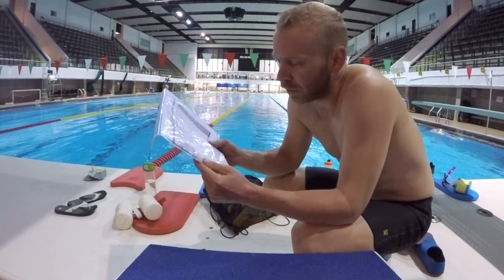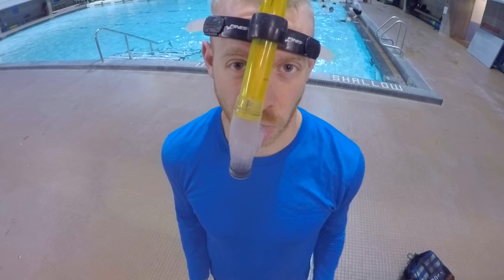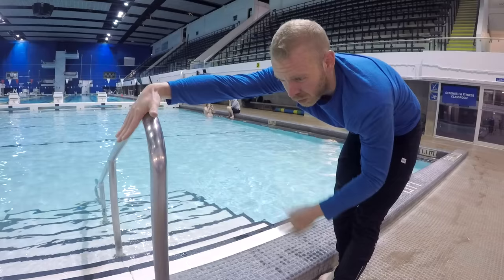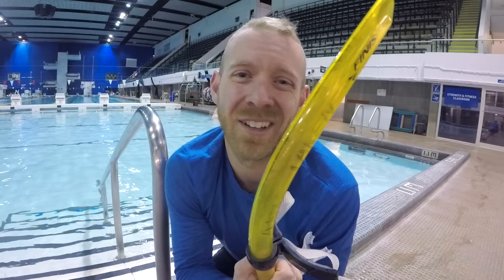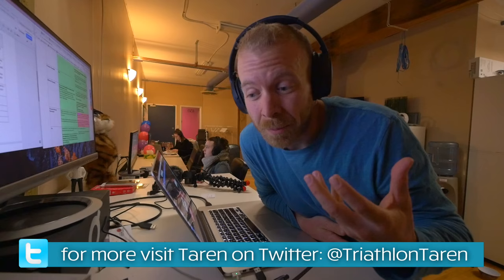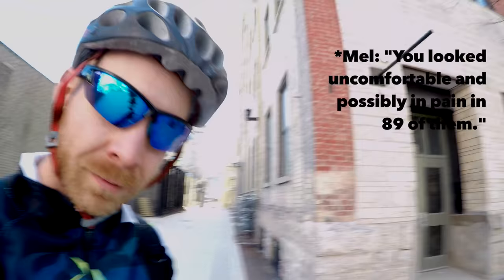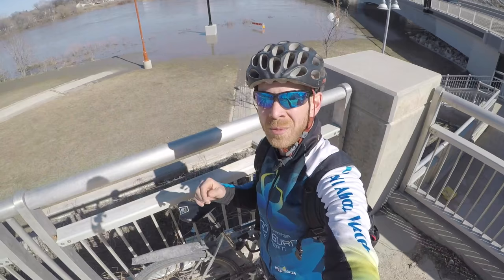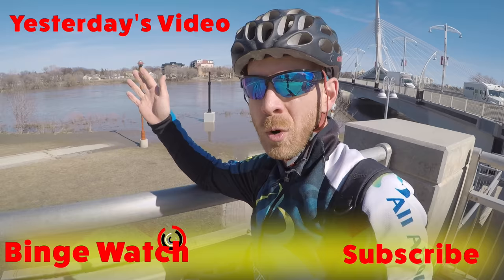Use a Snorkel for Better Triathlon Swimming Technique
How to use a Finis Freestyle Snorkel to improve your triathlon swimming technique by keeping your head steady and improving your freestyle swimming catch.  Triathlon Taren explains how to use the freestyle snorkel and introduce the community to where he will be doing the marathon swim in June.